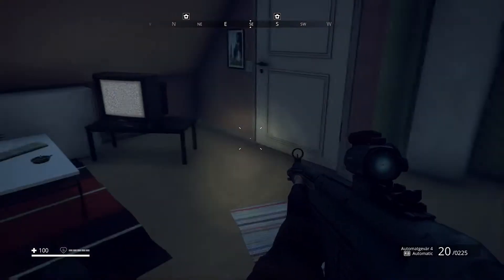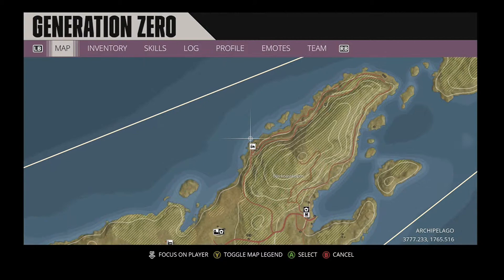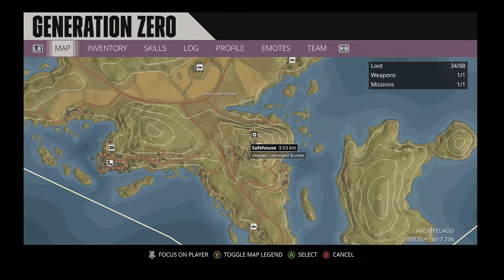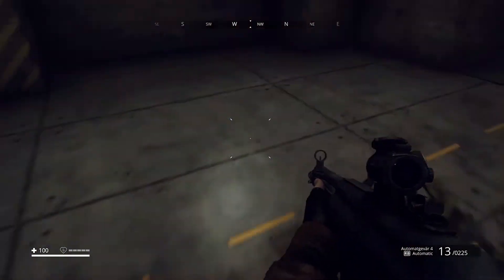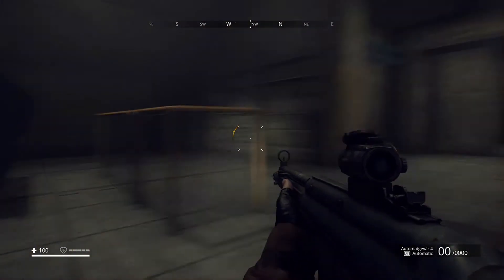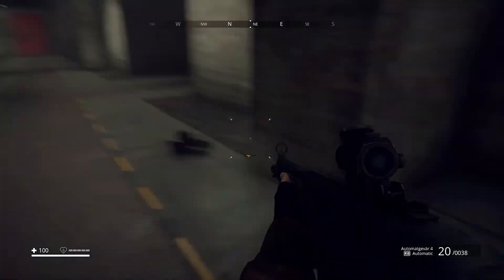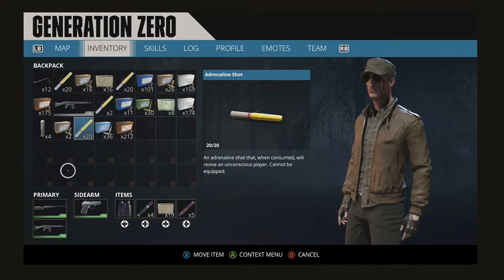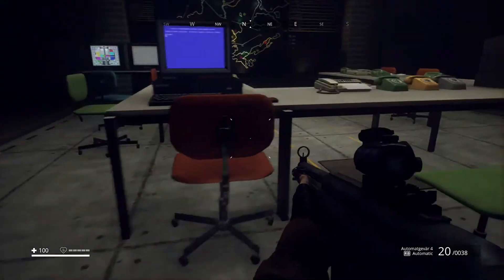Automatevar 4 location! Generation Zero!